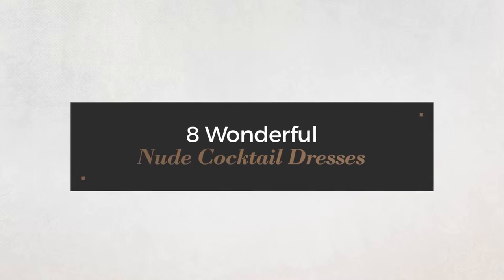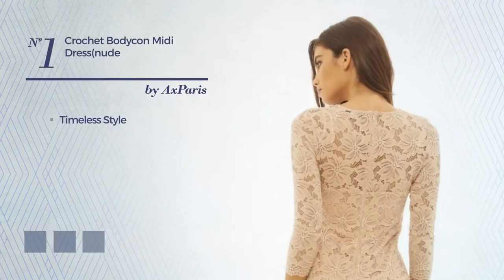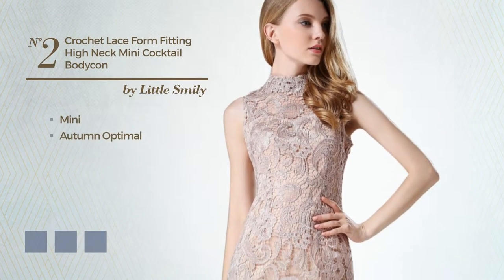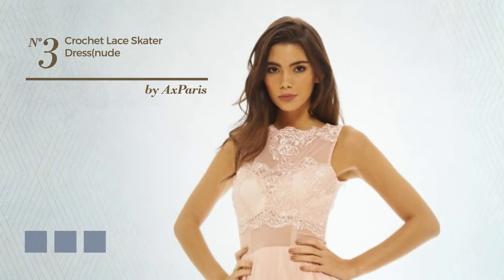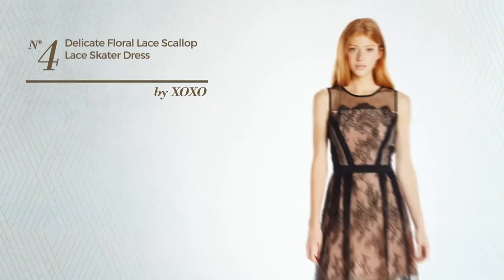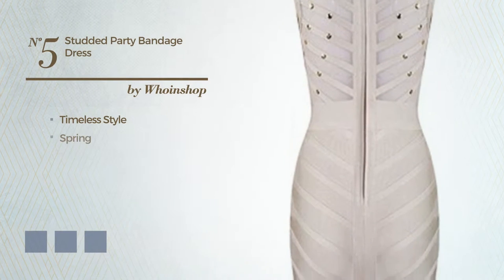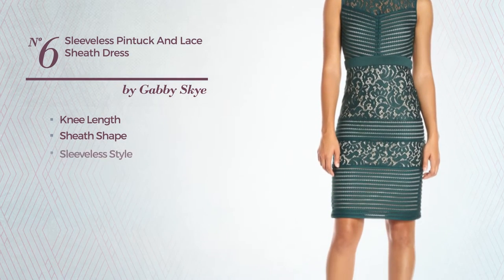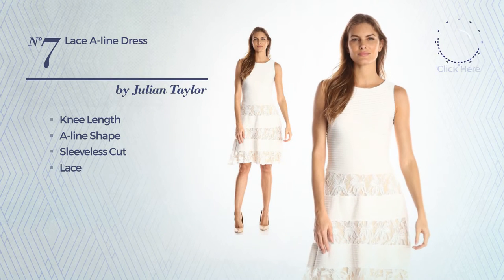8 Wonderful Nude Cocktail Dresses Amazon Fashion Collection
8 Wonderful Nude Cocktail Dresses Amazon Fashion Collection

Shop for Wonderful Nude Cocktail Dresses Collection on Amazon Fashion
AX Paris Women's Crochet Bodycon Midi Dress(Nude, Size:4)

Little Smily Women's Crochet Lace Form Fitting High Neck Mini Cocktail Bodycon...

AX Paris Women's Crochet Lace Skater Dress(Nude, Size:6)

XOXO Women's Delicate Floral Lace Scallop Lace Skater Dress, Black/Nude,...

Whoinshop Women's Studded Party Bandage Dress With Sheer Mesh Nude XS

Gabby Skye Women's Sleeveless Pintuck and Lace Sheath Dress, Hunter/Nude, 6

Julian Taylor Women's Lace A Line Dress, Ivory/Nude, 10

London Times Women's Cable Fringe Trim Keyhole Halter Neck Dress, Black Nude,...

Try also